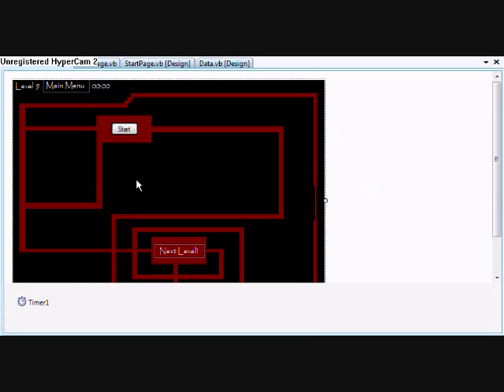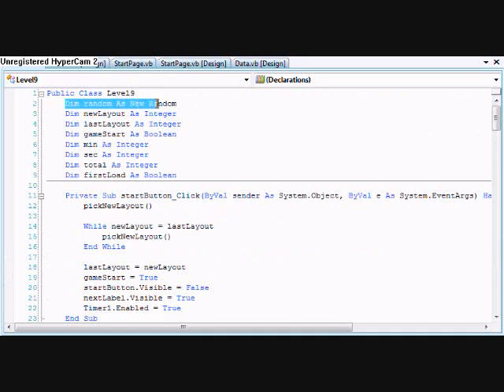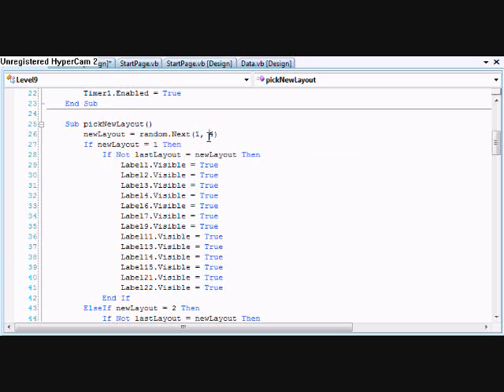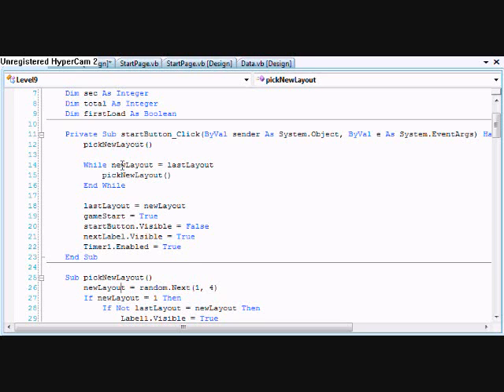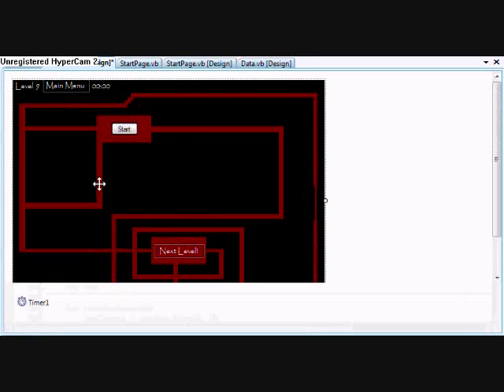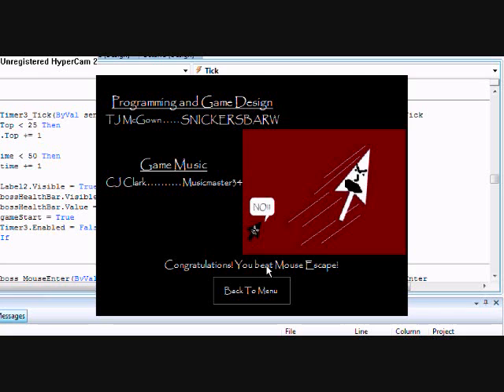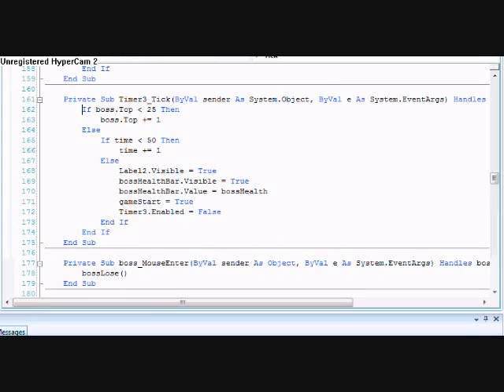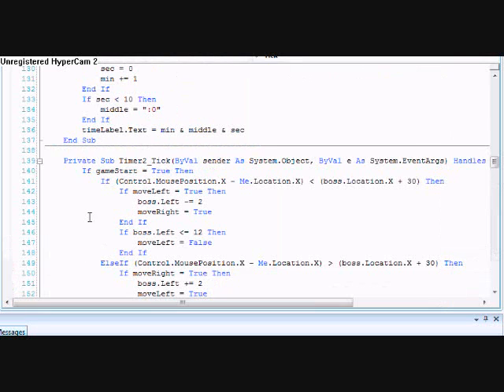Mouse Escape! "tutorial" Part 5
Part 5 of the "tutorial" for my Mouse Escape! game.